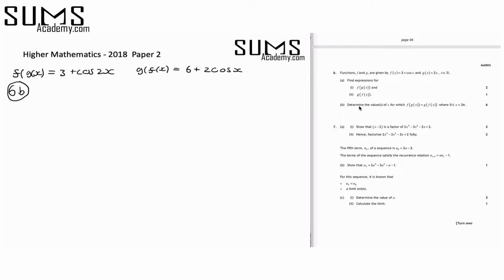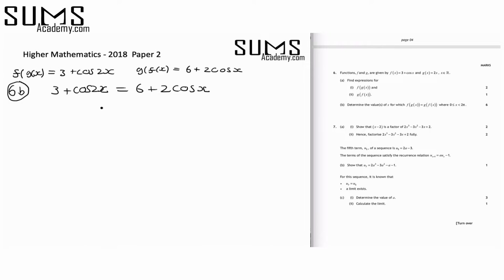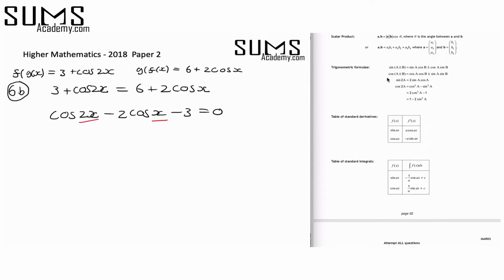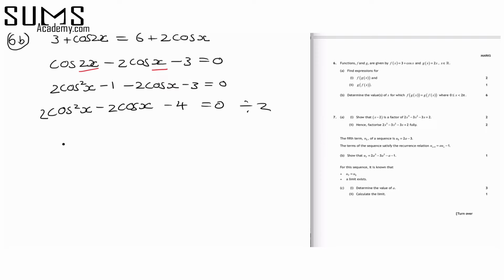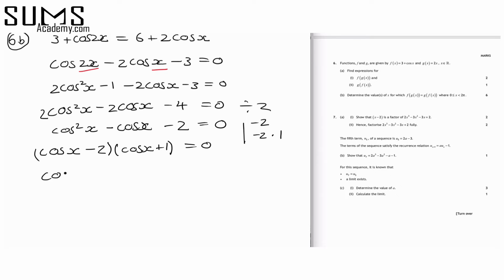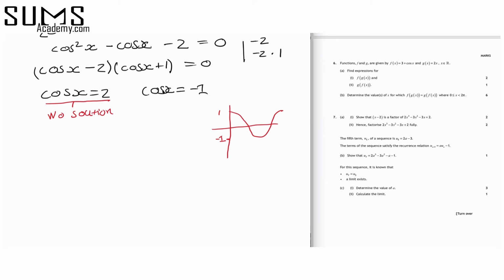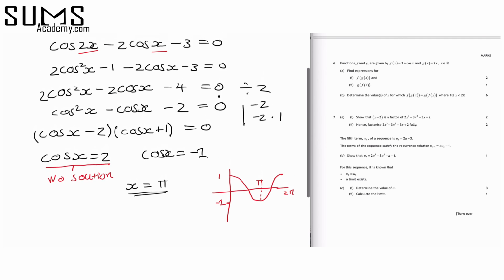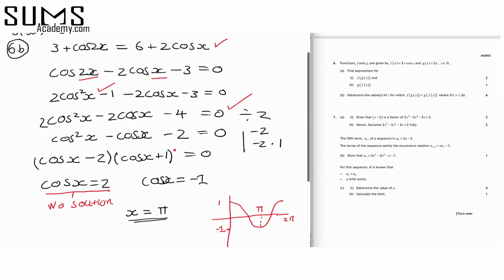2018 Paper2 Solution Q6b Double AngleMedium